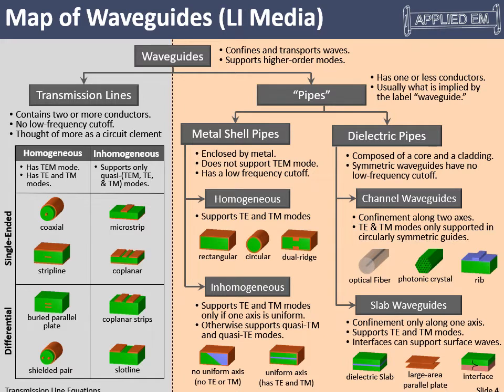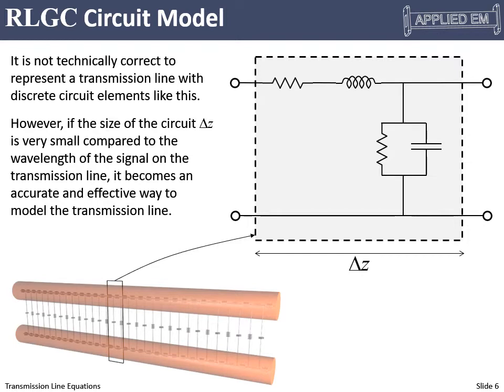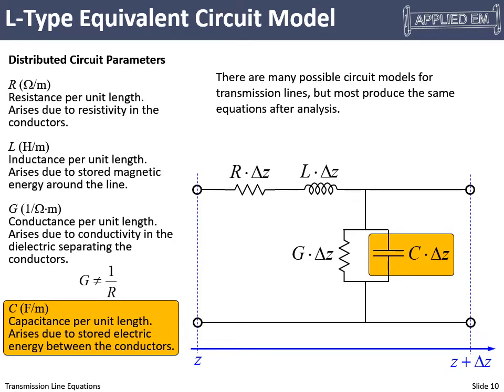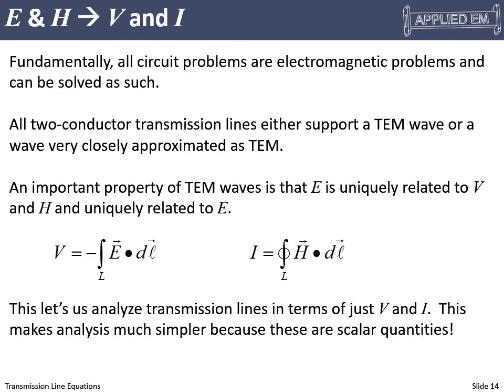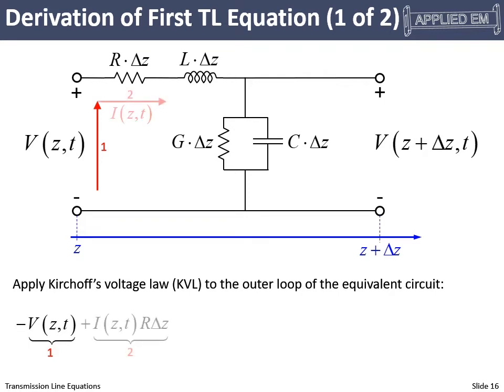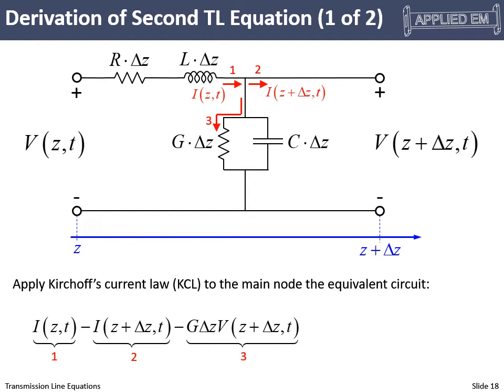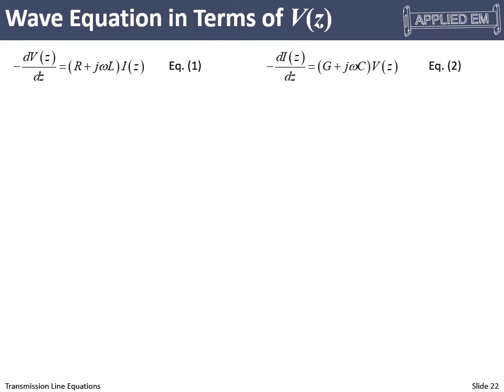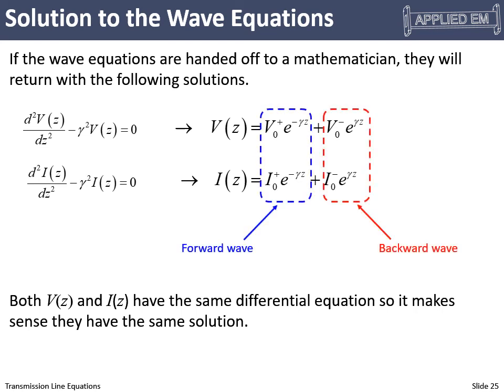Lecture 4a -- Transmission Line Equations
This video introduces the topic of transmission lines, derives the transmission line equations, telegrapher equations, and wave equations on transmission lines.  It then goes on to solve the wave equations and express the voltage and current signals on a transmission line.